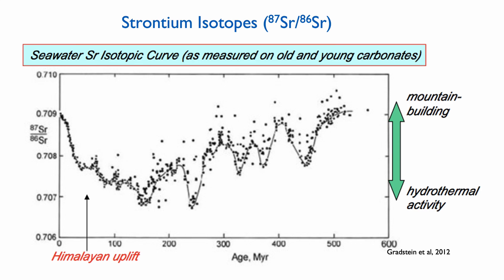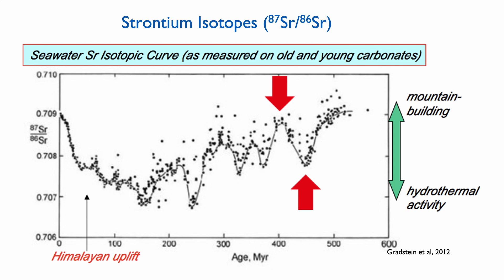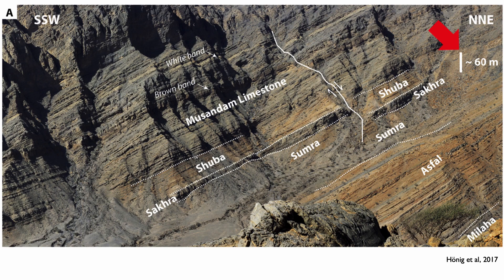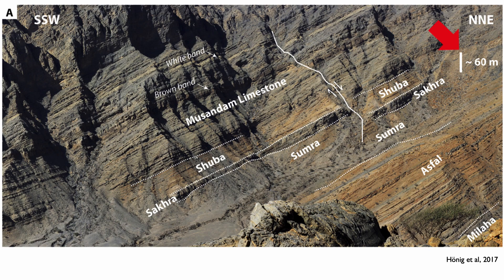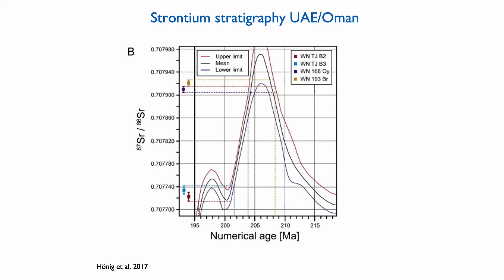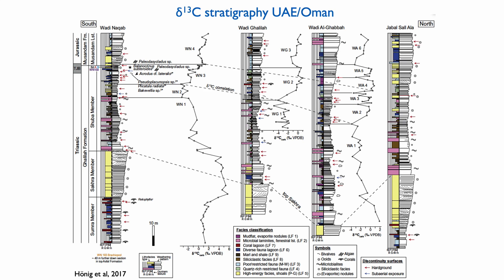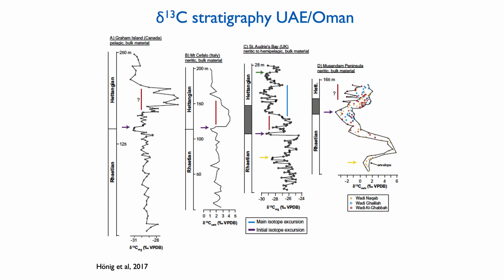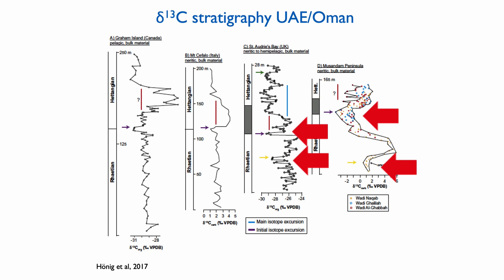Lecture 2 Chronostratigraphy [Part G]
Last segment of the lecture on chronostratigraphy.